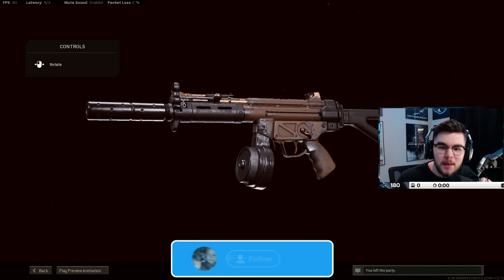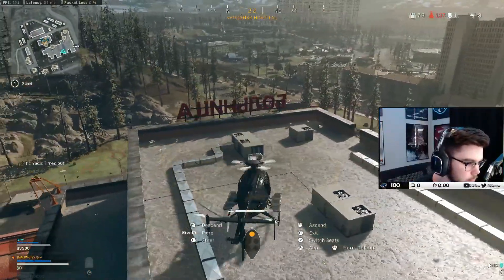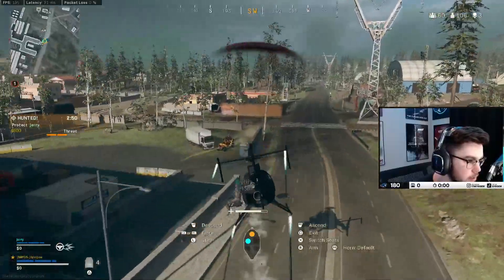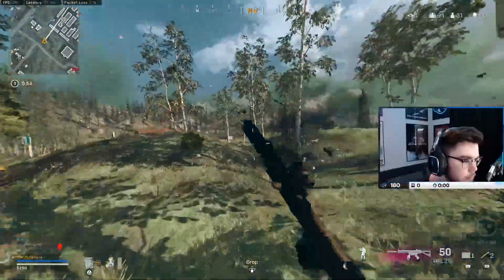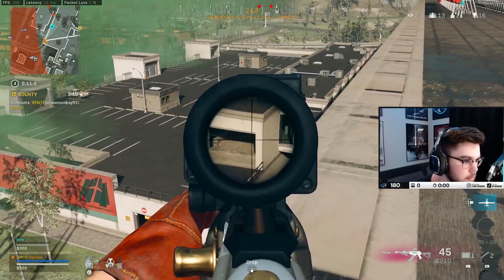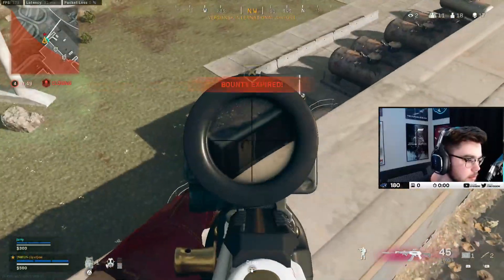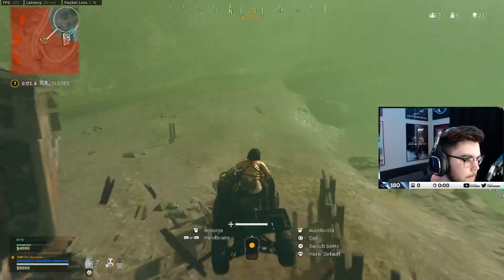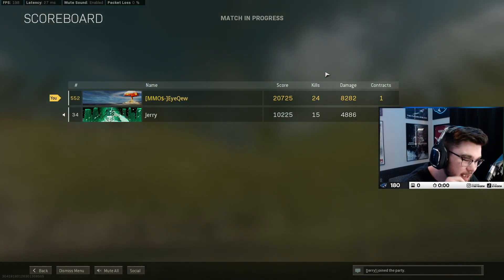the #1 MP5 in WARZONE! (Best CW MP5 Class Setup) - Cold War Warzone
Best Cold War MP5 Class Setup Warzone / Best Cold War MP5 Loadout Warzone

ALSO! I stream daily over on twitch!

Instrumental prod. Thundaa